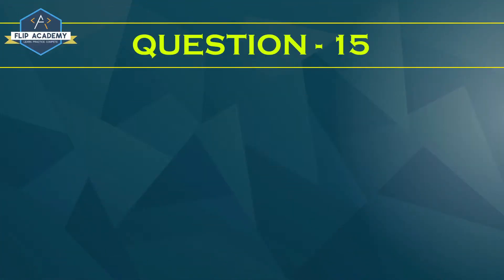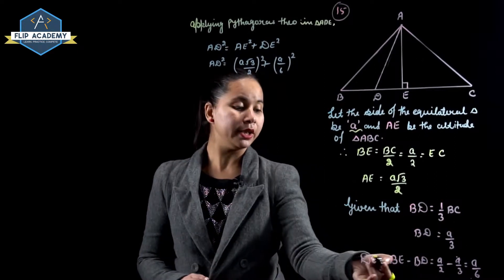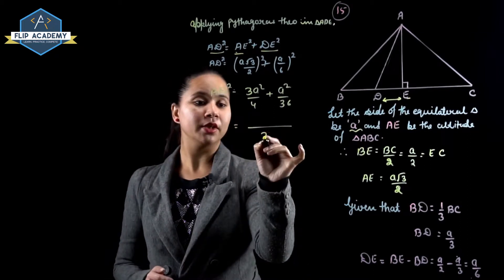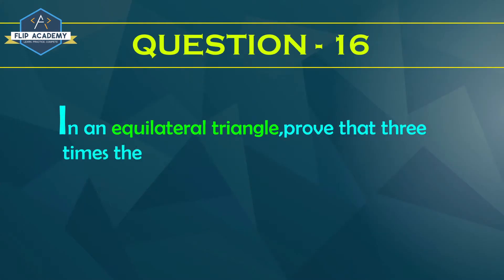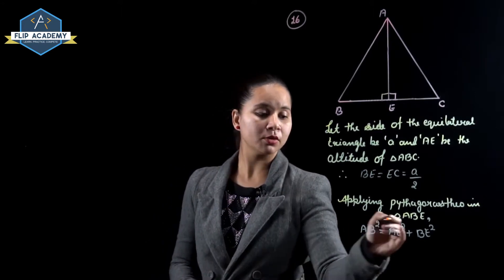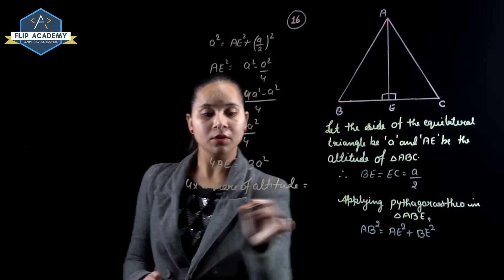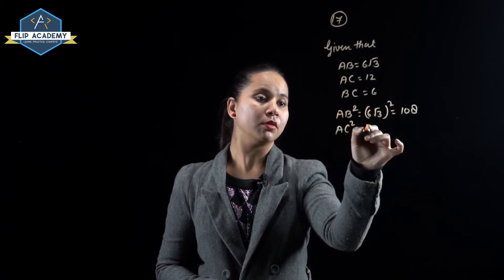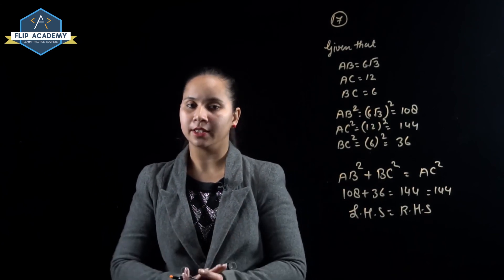Triangles EX 6 5 QUESTION 15,16 and 17 NCERT, Solutions CBSE Class 10th Maths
This is the video of CBSE Class 10 Mathematics NCERT Solutions- Triangles.

Congruency,  Similiarity, Recalling Congruency And Similiarity,
Similar Polygons, Thales Theorem- Corollary of Thales Theorem,
Converse of Thales Theorem, Concepts of parallelogram,
Proof of Thales Theorem, Proof of Converse of Thales Theorem,
Criteria for Similiarity of Triangles,
Congruent and Similar Triangles- Theorem 1, Theorem 2, Theorem 3, Conclusion of 3 Theorems,
Overlaping Triangles, Perimeter Based Questions, Shadow Formation,
Similiarity and Thales theorem, Advanced and Miscelleneous Questions,
Proofs of Theorems- Theorem 1, Theorem 2, Theorem 3, A
rea of Similar Triangles- Theorem, Theorem's Proof,
Pythagoras Theorem, Converse of Pythagoras Theorem, Proof based questions.

Here is a demo of online video lecture.Get Textbook solutions for maths from Flip Academy.